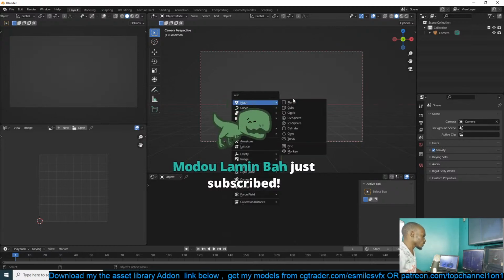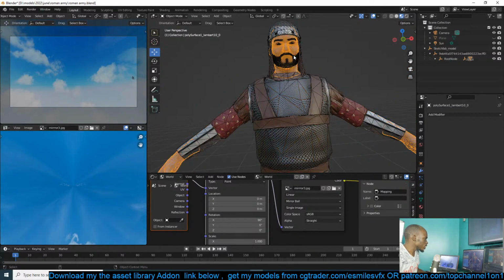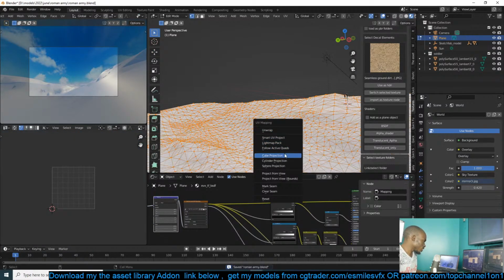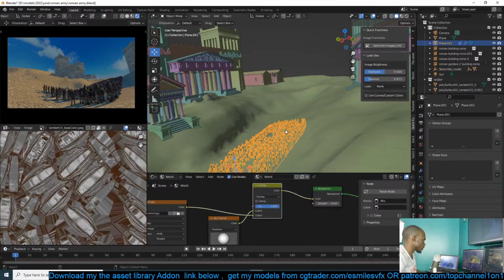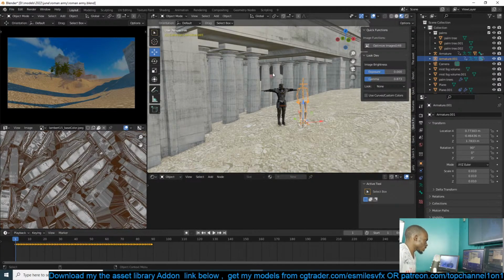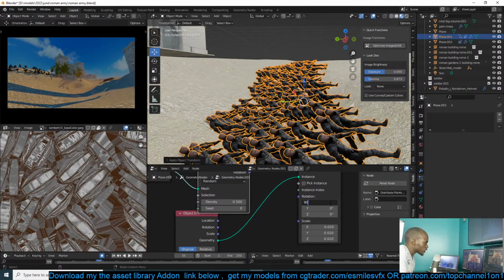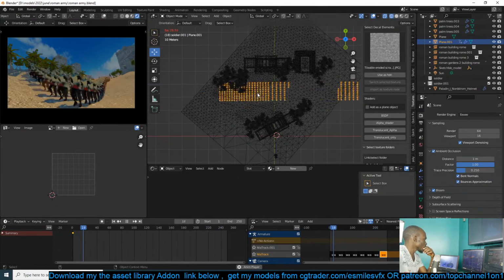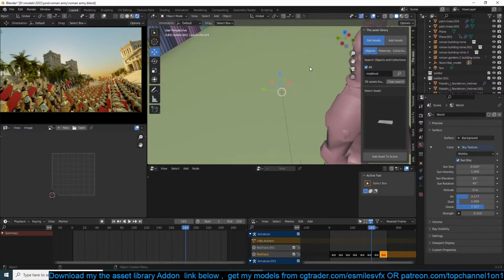🔴 blender live - making roman matching army animation scene in blender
Recommended Addons